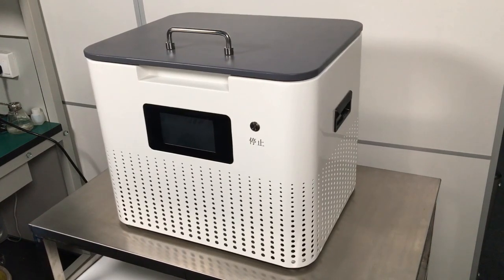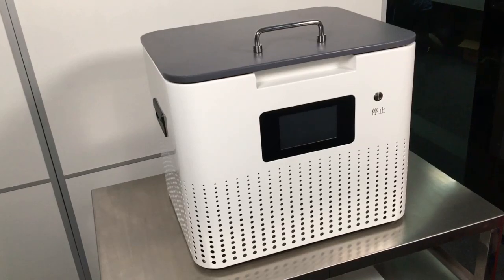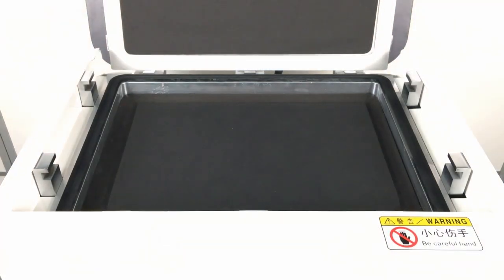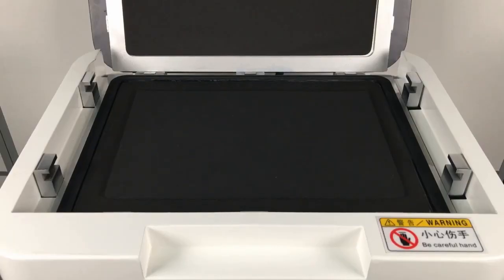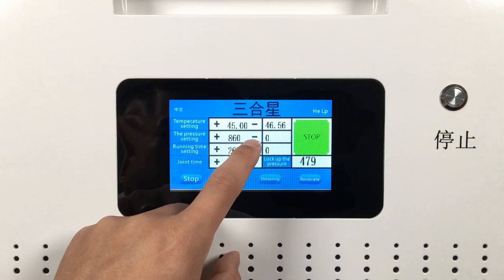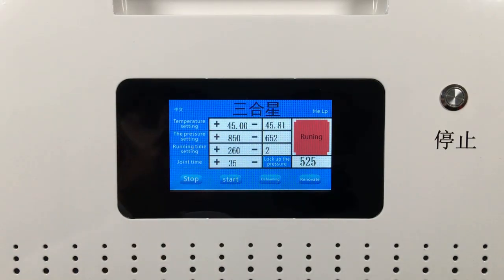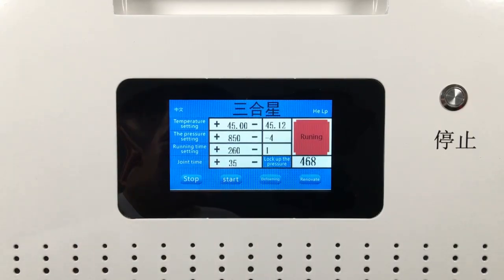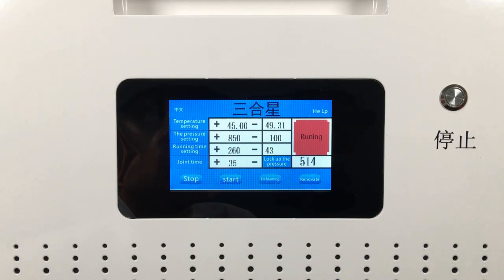lcd lamination defoaming one machine